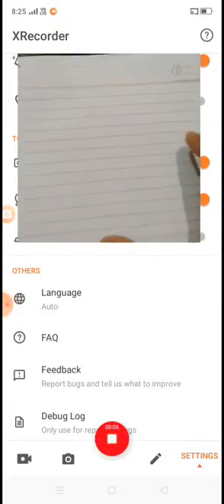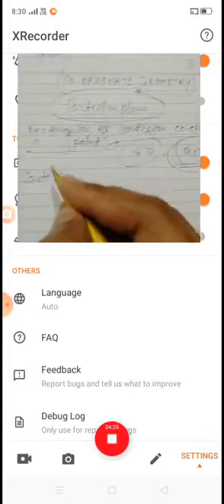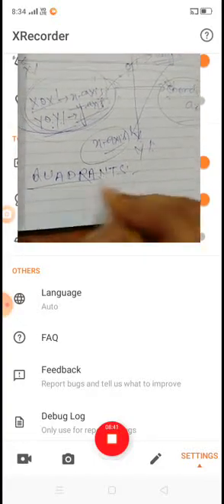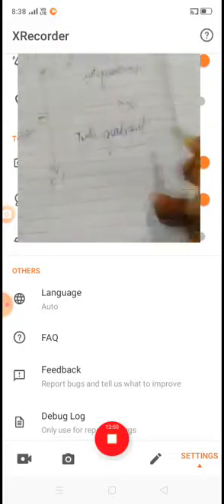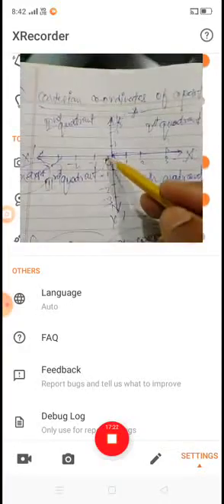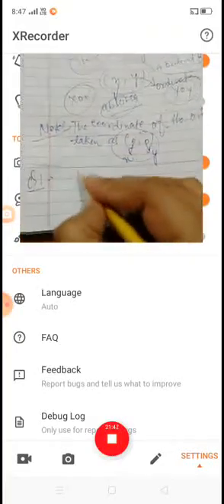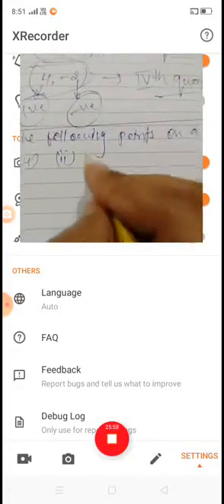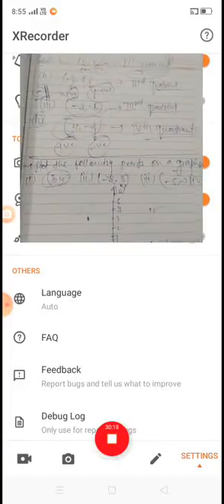Class IX, Maths Ch 4, 22- 04 -20 by Mr Sarfaraz Sir